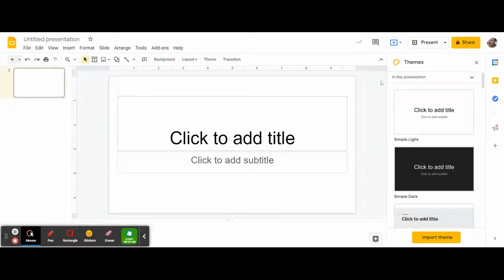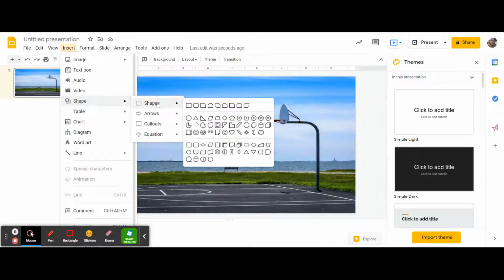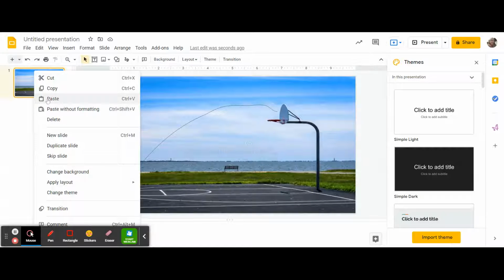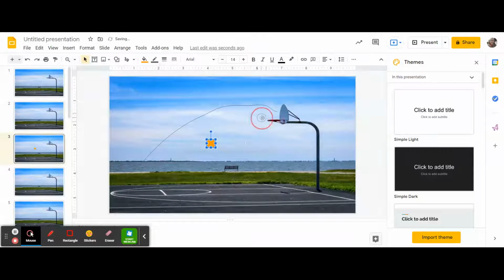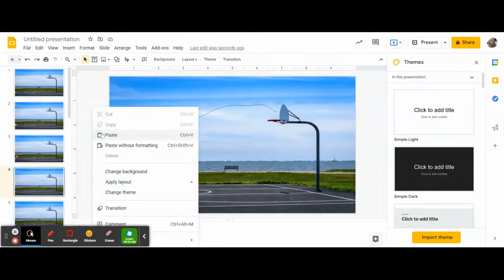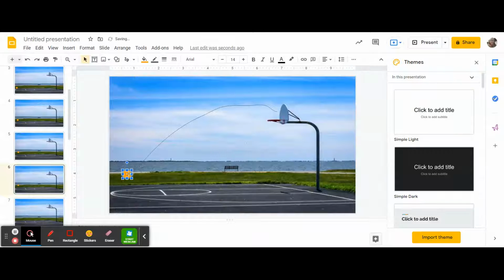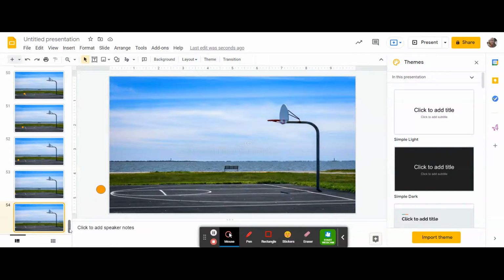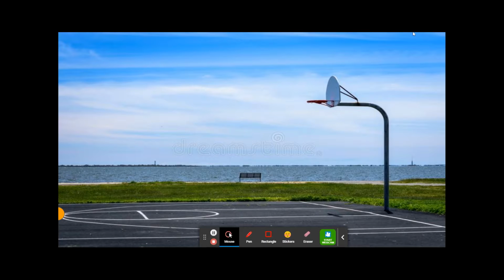Stop Motion Animation in Google Slides